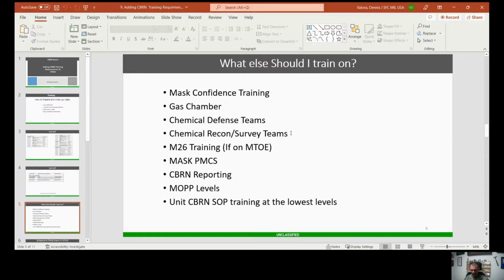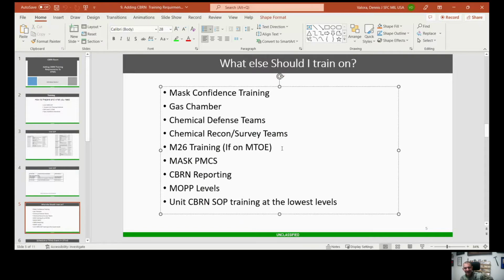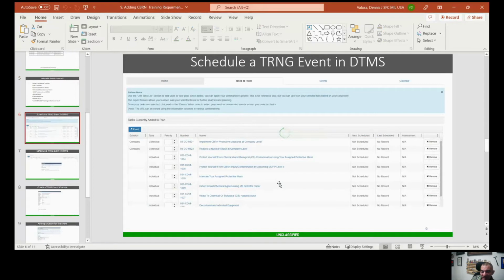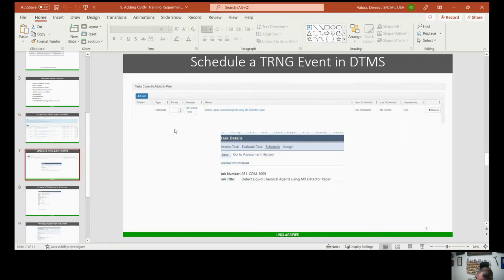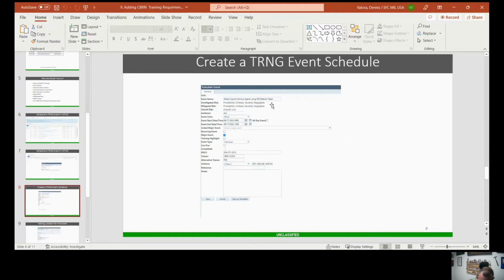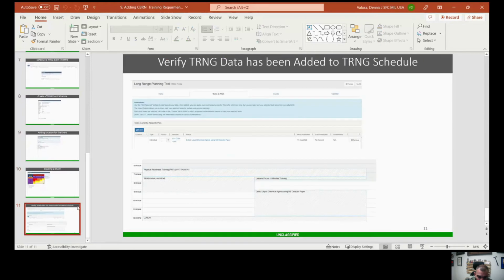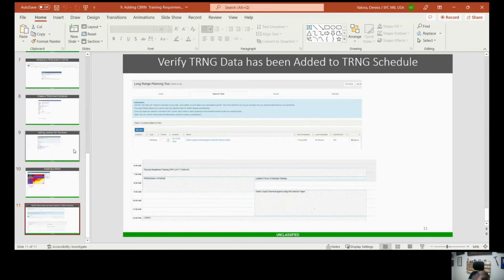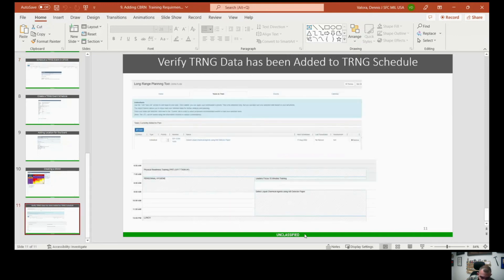Adding CBRN Training Requirements In DTMS (Part 9)